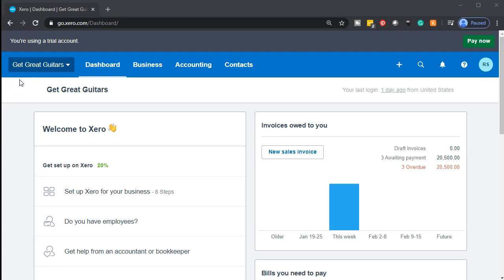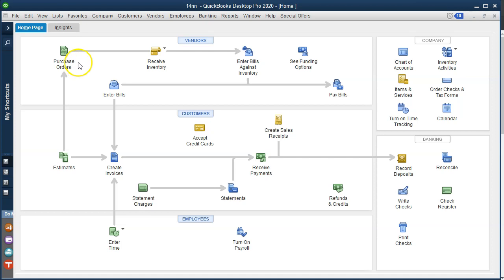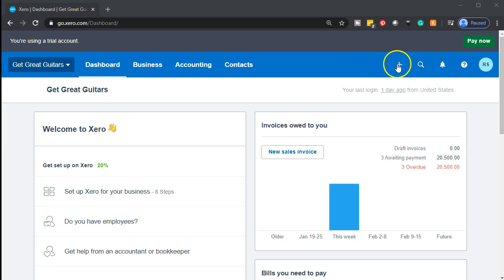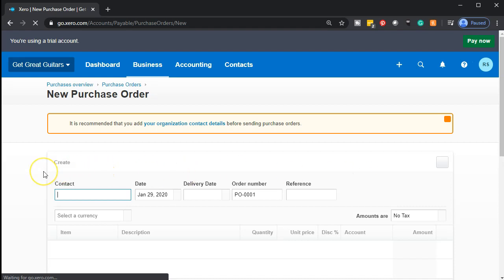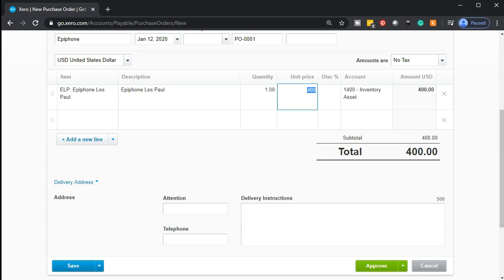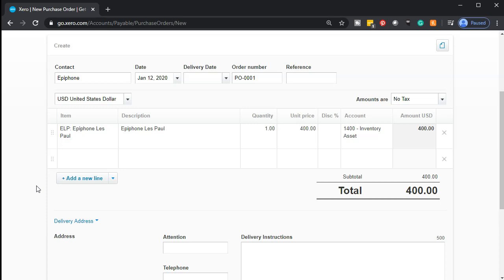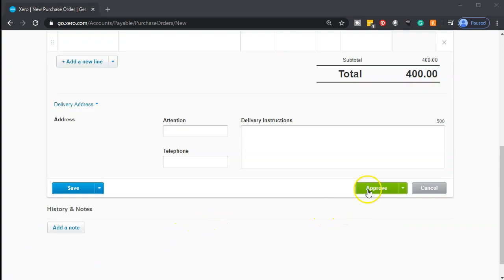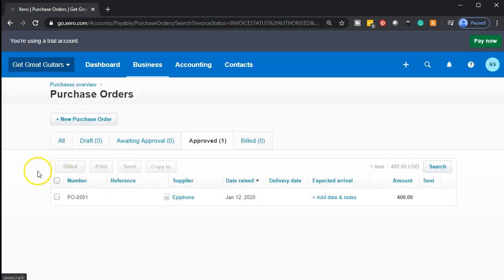Purchase Order Part 1 7.17 Xero Accounting 2020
Purchase Order Part 1
Xero Accounting 2020